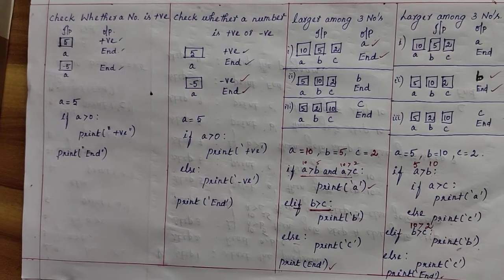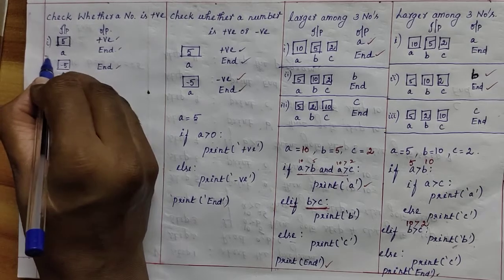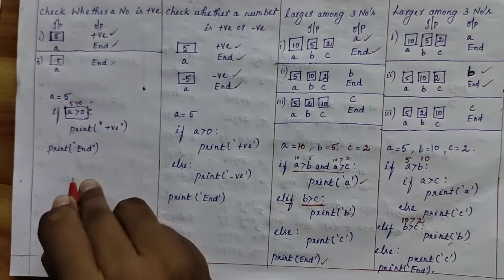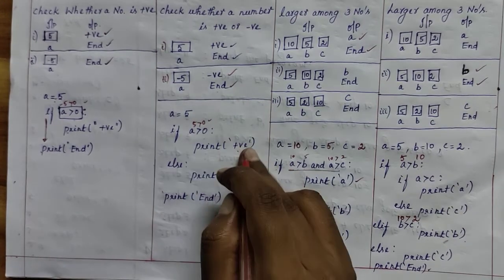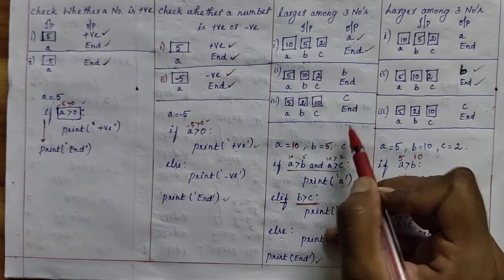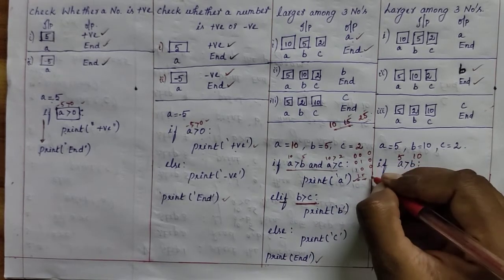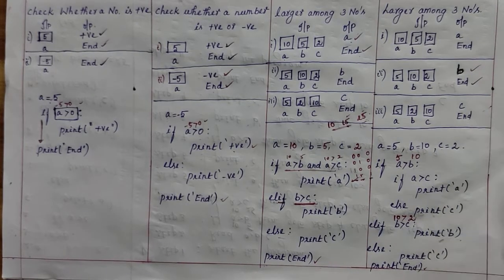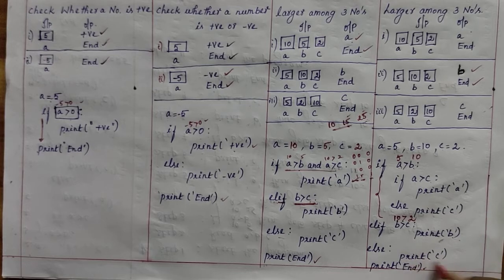Lec-07|Logic structure of selection statement| Unit-1| GE8151 Problem Solving and Python Programming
Hi learners..
Thanks for viewing Academic E-learning channel and keep supporting us by WATCHING! LISTENING!     LEARNING! also LIKE!!

In this video, I have discussed about the following things
1. Example program for if , if..else.., if..elif..else.., nested if conditionals
2. Tracing of logic with input and expected output